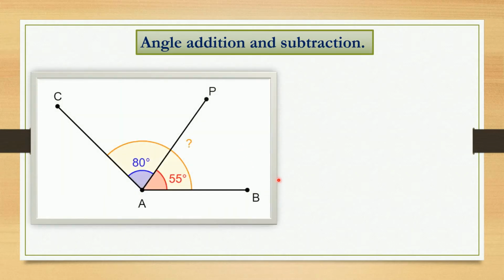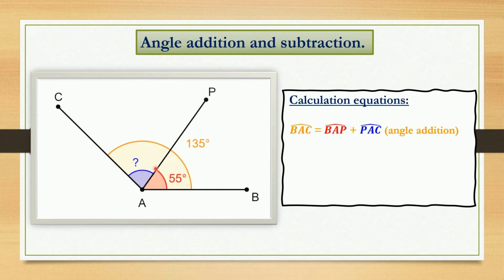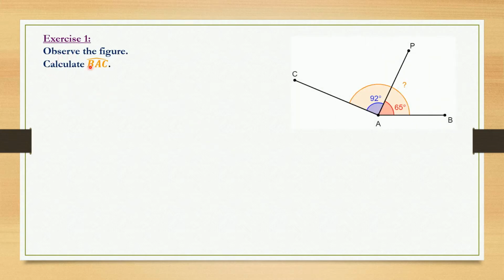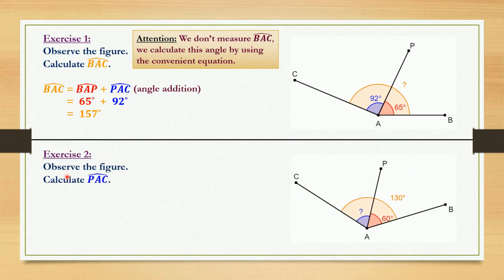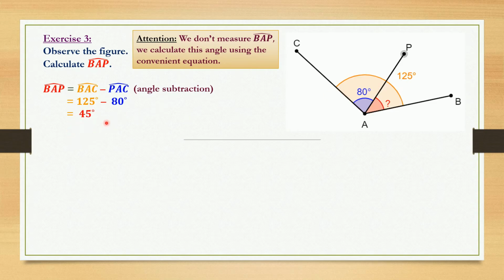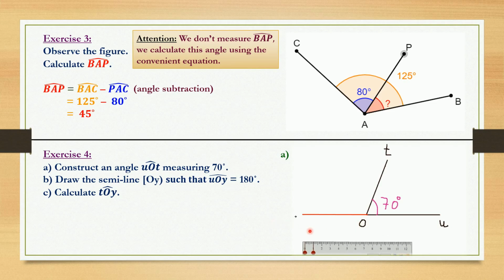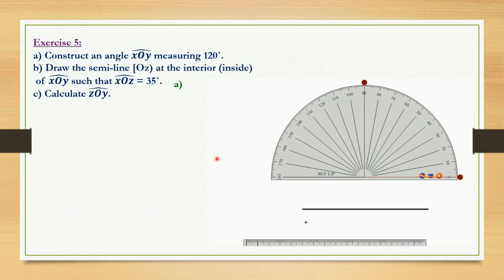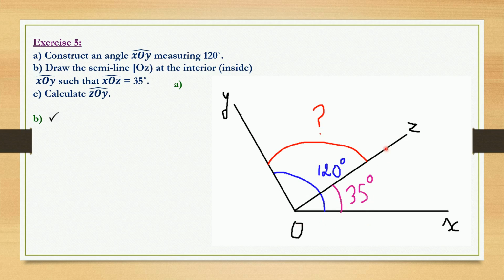Adjacent angles part 2.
In this video, you will learn angle addition and subtraction properties and when to use the calculation equations with examples.